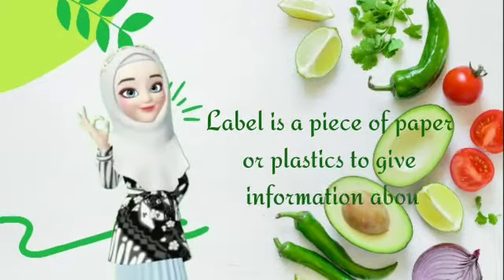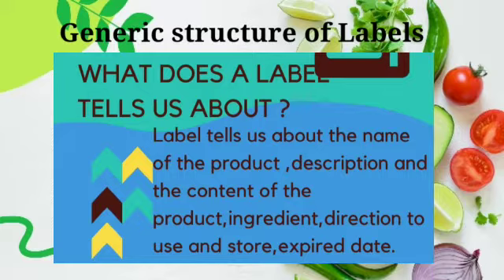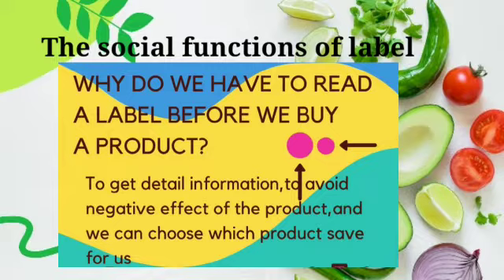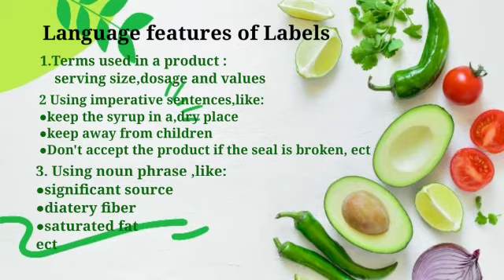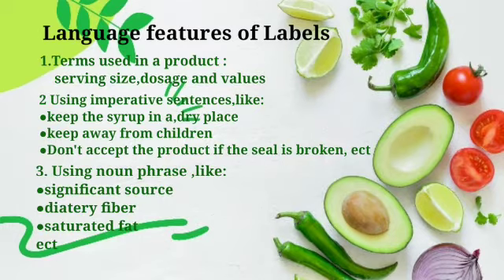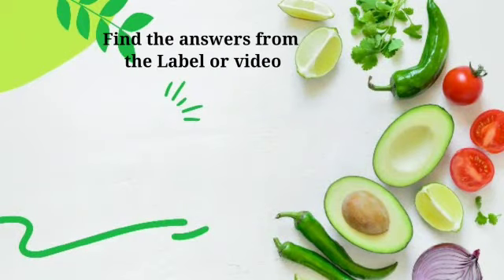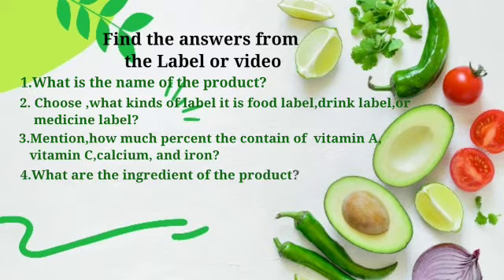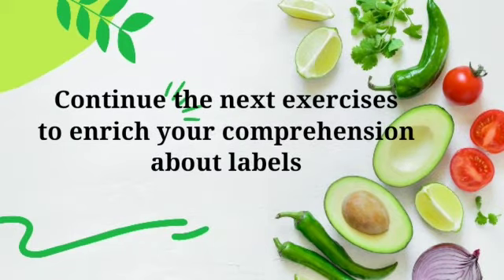LABEL ENGLISH FOR SMP GRADE 9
Video ini adalah media pembelajaran bahasa Inggris SMP Kelas 9 di masa pandemik .Video ini bertujuan untuk memudakan siswa memahami dan lebih menarik minat untuk belajar bahasa Inggris